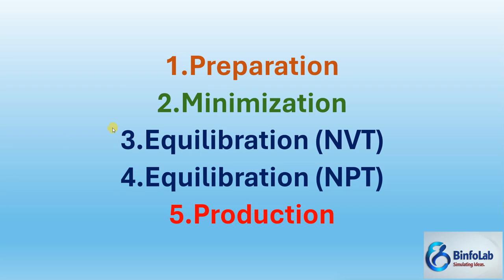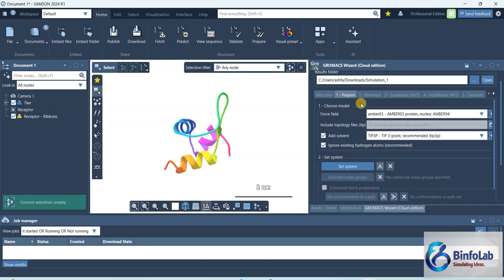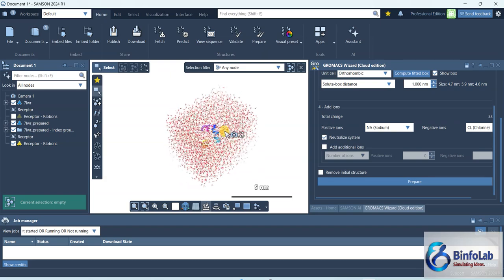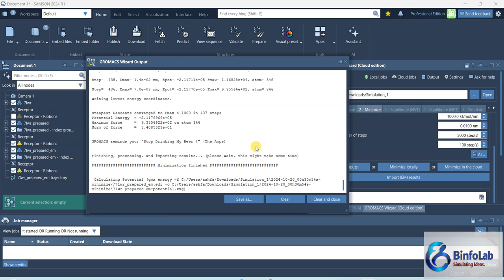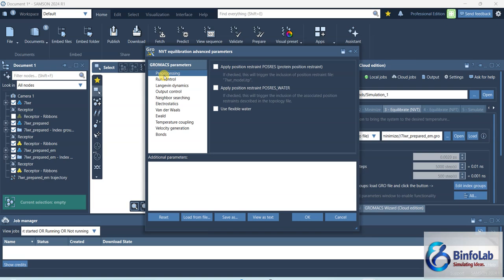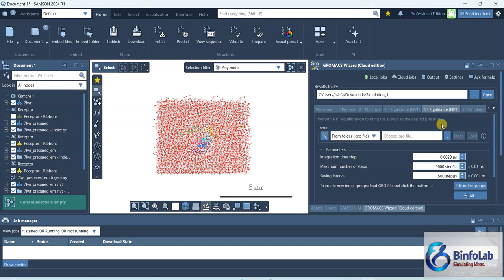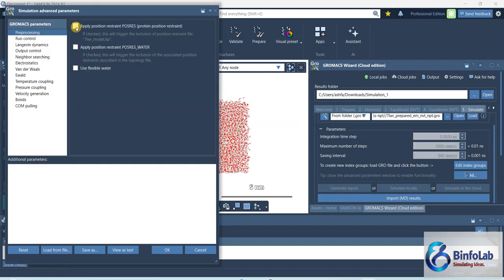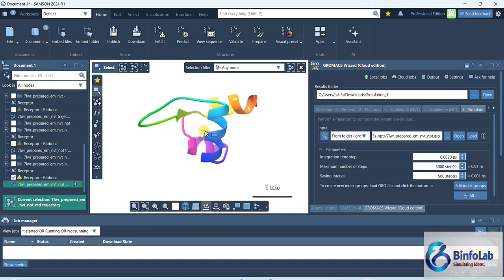How to Perform Molecular Dynamics Simulations with SAMSON?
This tutorial covers all the steps to be performed in Molecular dynamics simulation. If you are a beginner or expert, that does not matter, this tutorial will provide all the answers to your questions. Please let me know in comments if you have any question.